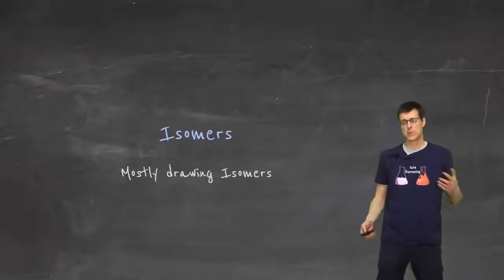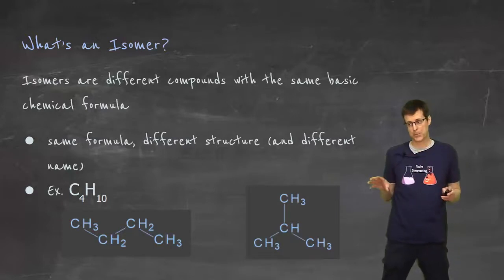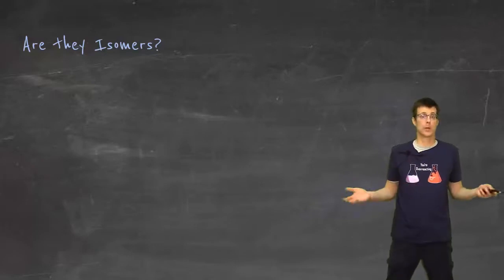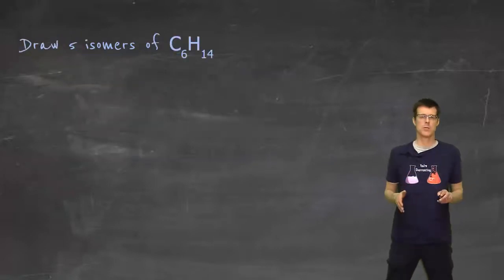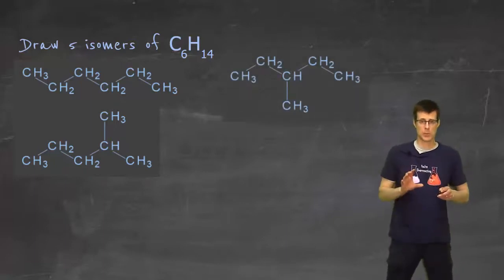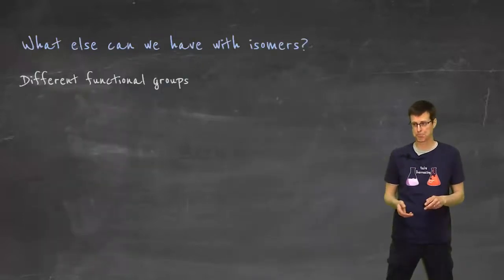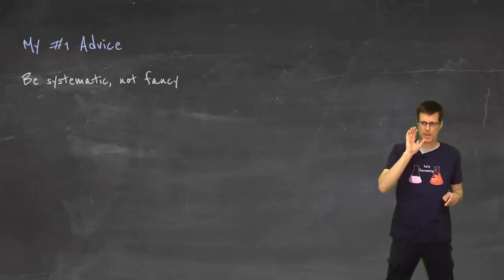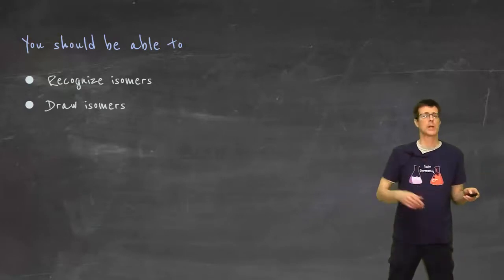Isomers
An introduction to Isomers in organic chemistry. And only one mistake, so y'know, not bad.